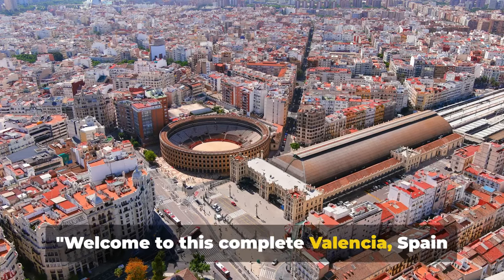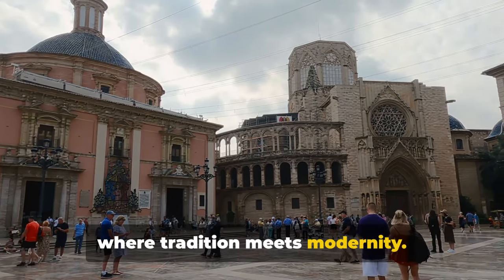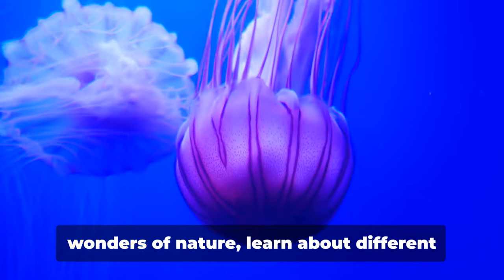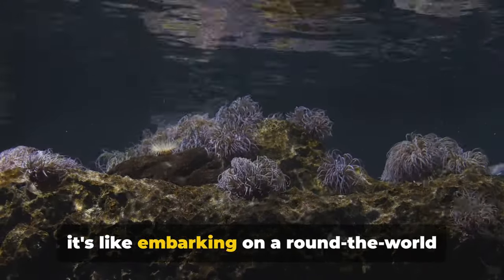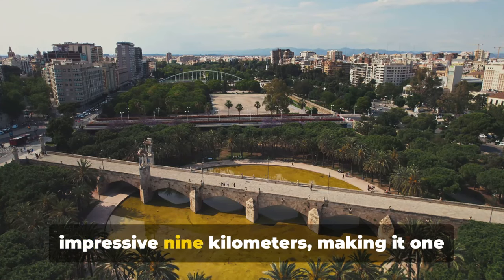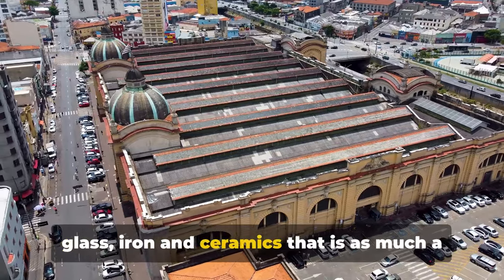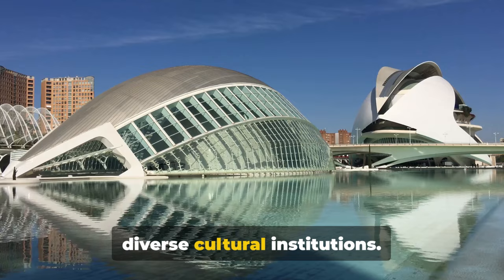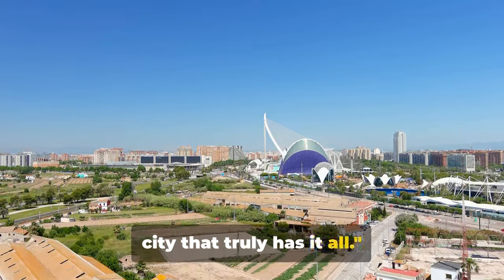Valencia Spain - Travel Guide 2024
Valencia, Spain's third-largest city, blends historic charm with innovative modern architecture. Famous for the City of Arts and Sciences, it also boasts the Turia Gardens, a vast urban park. Valencia is the birthplace of paella, offering a rich culinary scene. Its Mediterranean beaches and vibrant festivals, like Las Fallas, attract many.